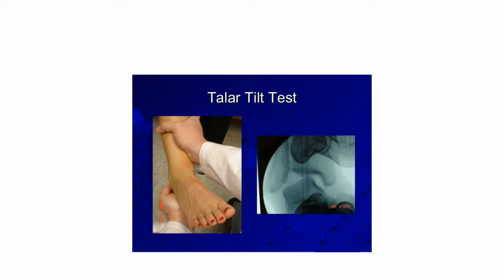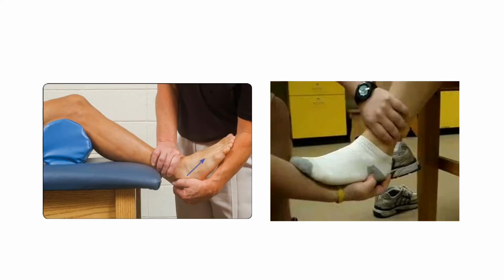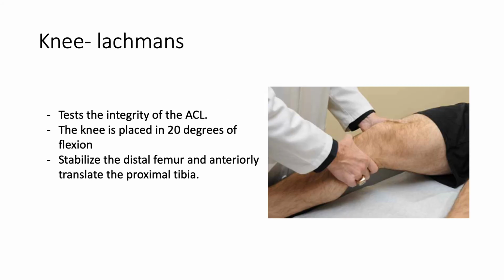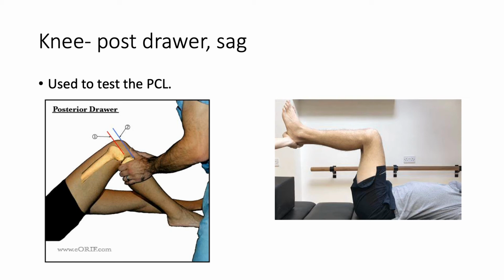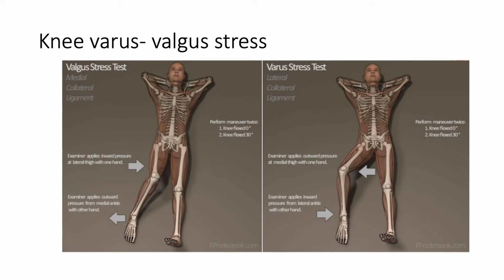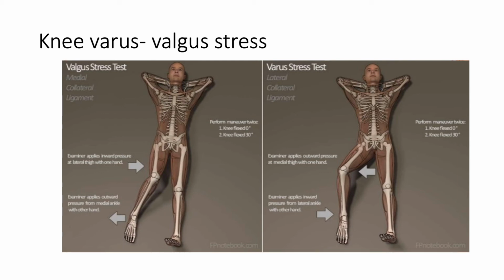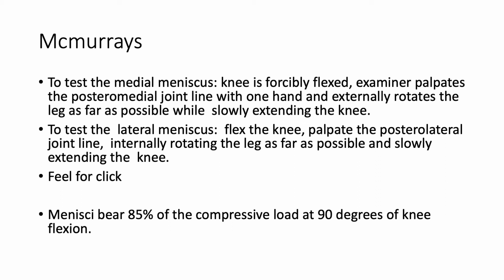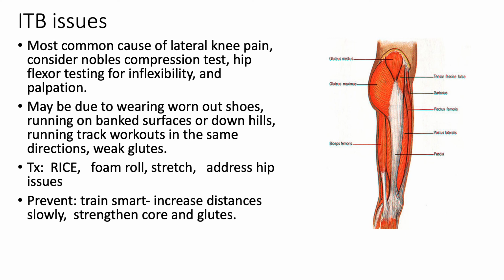Lower Extremity Exam - by Dr. Anne Resty, DPT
A lower extremity exam presented from a Physical Therapist.  Discussed Ottawa Ankle rules and other exam techniques for injuries.